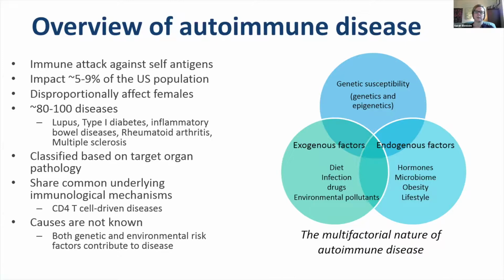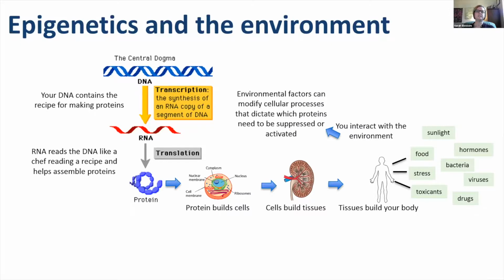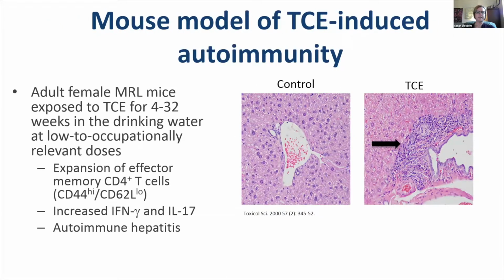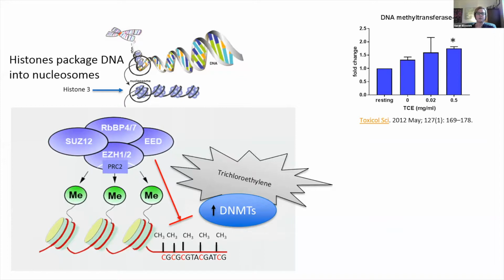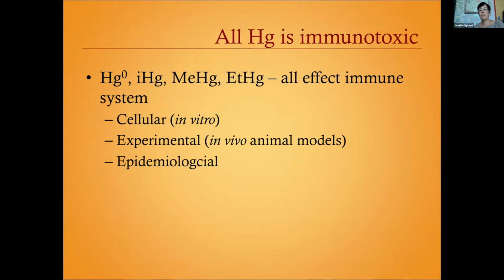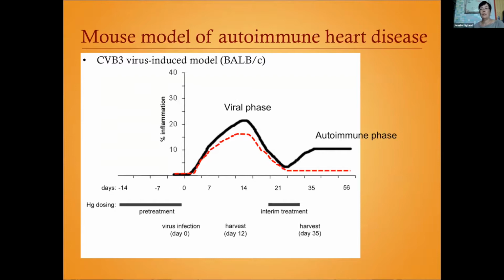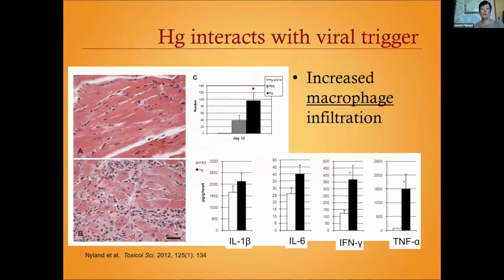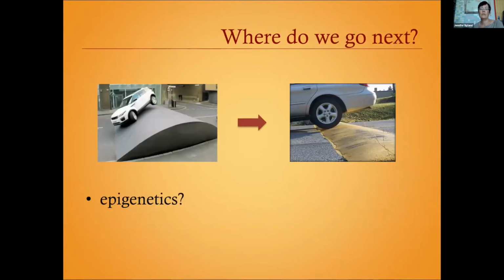Environmental Contributors to Autoimmune Disease: Mechanisms, Impacts, and Chemicals of Concern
More than 80 diseases occur as a result of the immune system attacking the body’s own organs, tissues, and cells. Some of the more common autoimmune diseases include type 1 diabetes, rheumatoid arthritis, systemic lupus erythematosus, and inflammatory bowel disease. Autoimmune diseases collectively affect more than 23.5 million Americans today, and they are becoming increasingly prevalent (NIH).

Although the causes of many autoimmune diseases are unknown, a person’s genes in combination with infections and other environmental exposures are likely to play a significant role in disease development. In this webinar, Dr. Sarah J. Blossom, Associate Professor of Pediatrics and Microbiology and Immunology at the University of Arkansas for Medical Sciences, will discuss the topic of autoimmunity by highlighting factors and biological mechanisms by which environmental factors (e.g., toxicant exposures) disrupt the immune system so as to initiate or exacerbate autoimmunity and autoimmune disease. Dr. Jennifer Nyland, Assistant Professor of Biological Sciences and Director of the Henson Honors Program in Science and Mathematics at Salisbury University, will specifically discuss the impacts of mercury, which we are all exposed to at low levels from many different products almost daily. While the neurotoxicity of mercury at high doses has been known for some time, there is now a growing body of research supporting the immunotoxic nature of mercury at low dose exposures. Dr. Nyland will present data demonstrating the role of mercury in modulating the immune response, particularly as it pertains to autoimmunity.